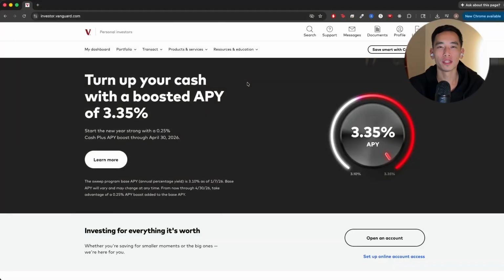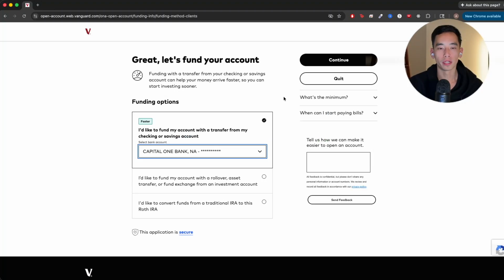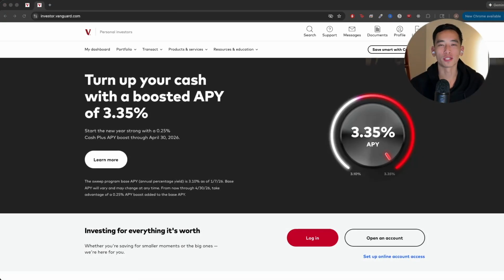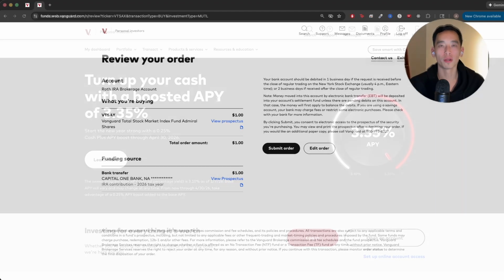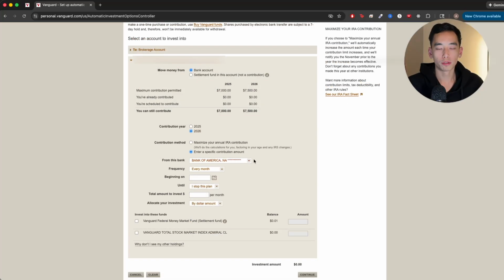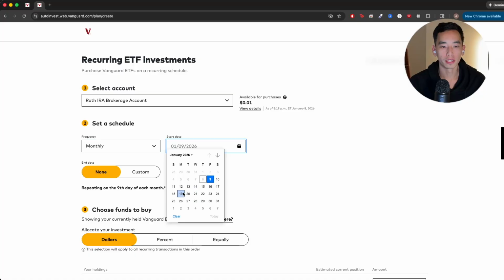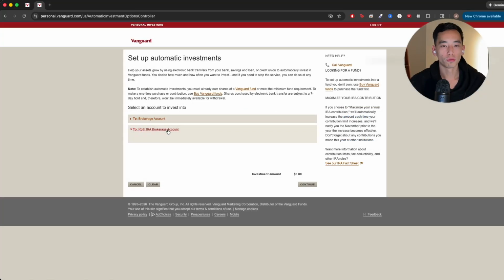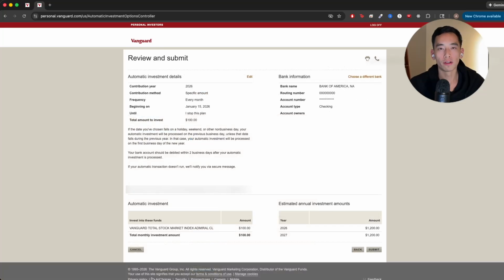Vanguard Roth IRA Ultimate Guide | 2026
I show you from start to finish how to open a Roth IRA and start investing immediately!

Chapters:
0:00 Intro
0:16 How to Open a Vanguard Roth IRA
0:52 How to Transfer Money from Bank Account to Roth IRA
1:12 How to Open a Vanguard Roth IRA (Continued)
2:02 How to Buy Investments inside Vanguard Roth IRA
2:51 How to Setup Automatic Investments with Vanguard ETFs
5:35 How to Setup Automatic Investments with Vanguard Mutual Funds